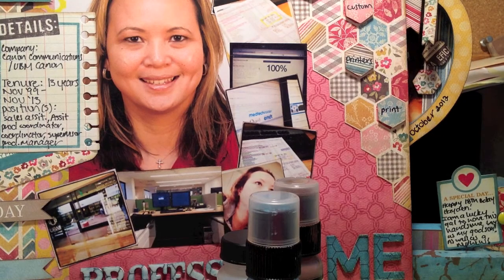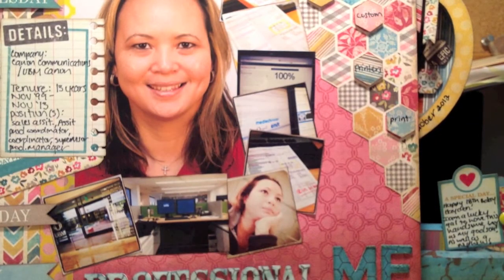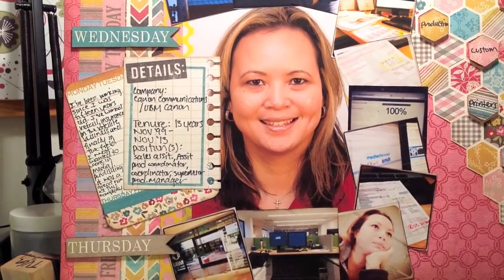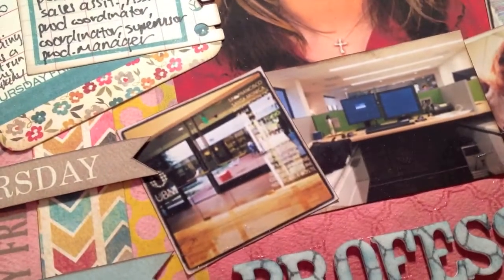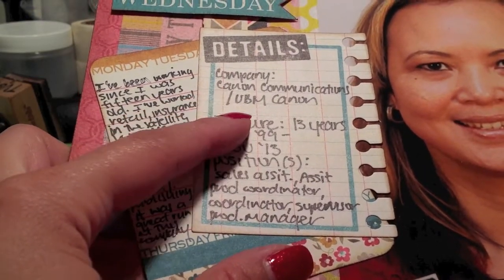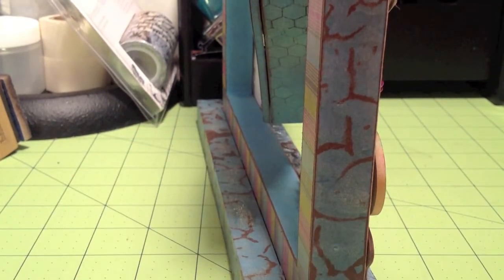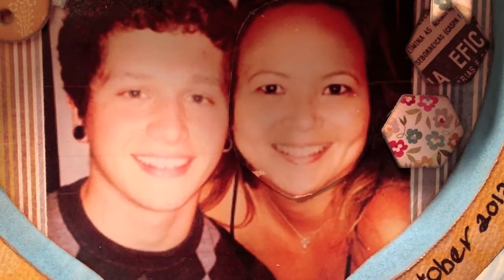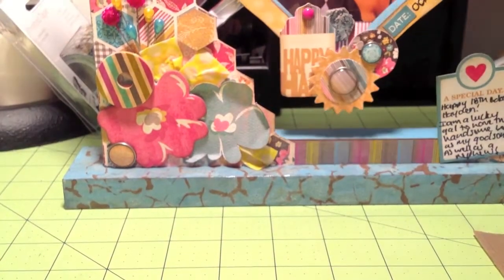My Mind's Eye Unforgettable layout & KaiserCraft frame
Hello Everyone - I've got a 12x12 layout and a altered KaiserCraft heart frame using MME Unforgettable line. I hope you like what I created!